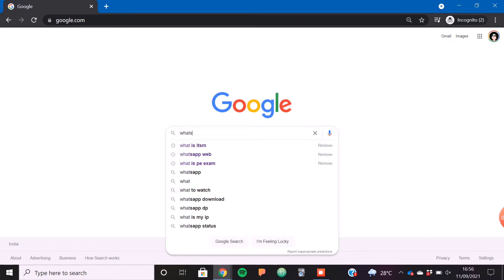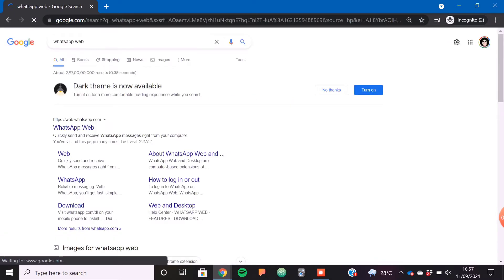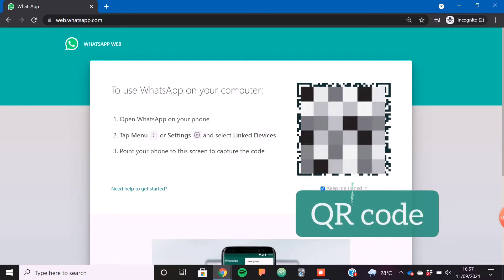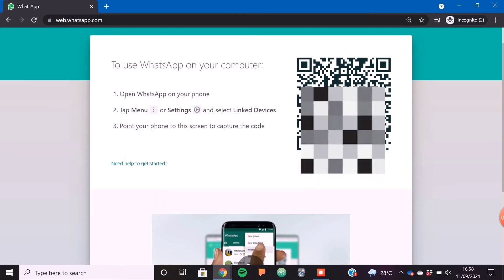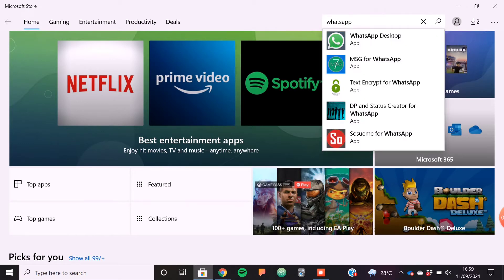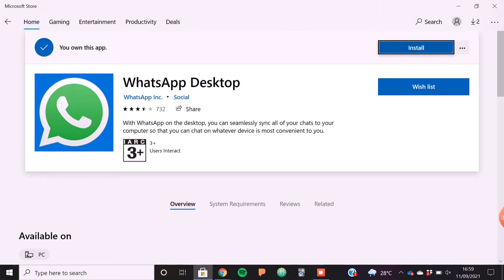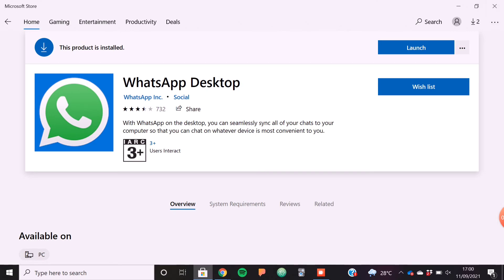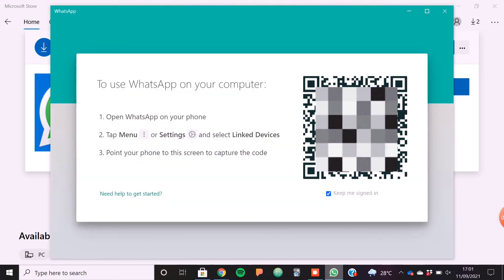How to Download/Install/Setup WhatsApp on PC/Laptop Windows 10/11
Here’s how you can easily use WhatsApp on your Laptop Windows 10 or 11 PC. There are two ways to do this. One is by using the web browser version of the WhatsApp app and the second is by downloading the WhatsApp app on your Laptop/PC/Desktop. Both of these methods are shown in detail in the video.

WHO AM I:
I'm Maryam, I'm a budding Tech YouTuber. I make videos about tech and tips you'll find useful to get the most out of your daily tech.

GET IN TOUCH:
If you’d like to talk, please do Tweet @javedmaryamt and do send a message on Instagram @javedmaryamt